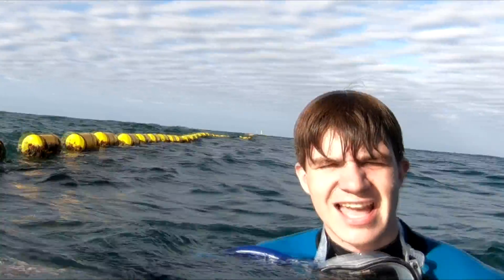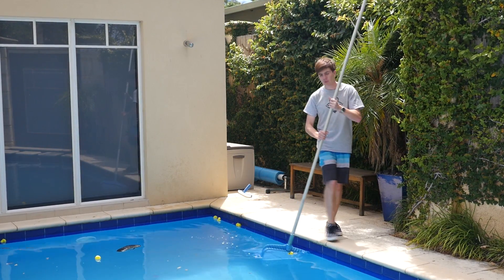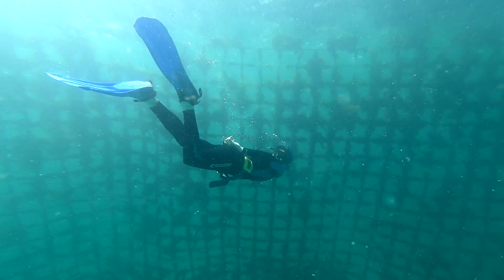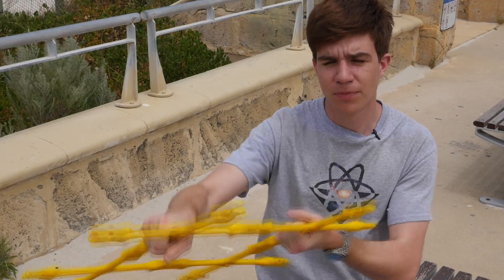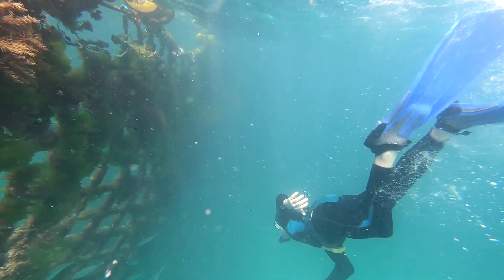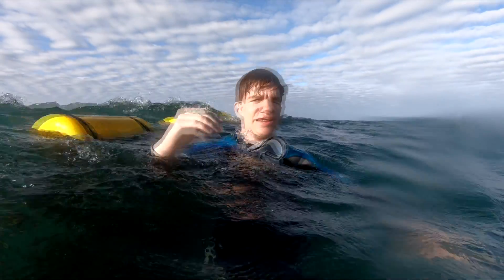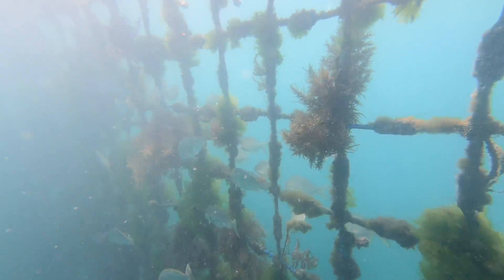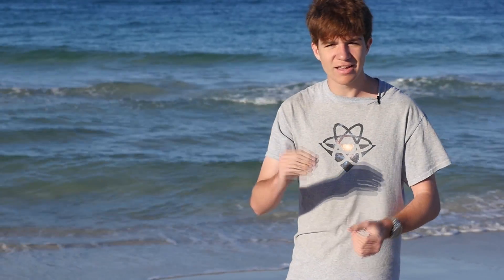Building A Better Shark Net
Shark attacks occur off the coast of Western Australia on a nearly monthly basis, so how can you stay safe while swimming? Join me as we explore Perth's newest shark deterrent created by local inventor Craig Moss.

Perth Science Episode Six